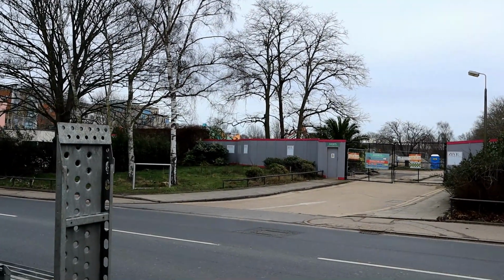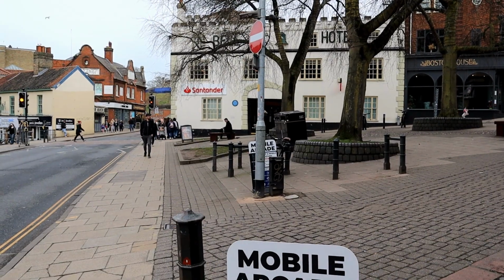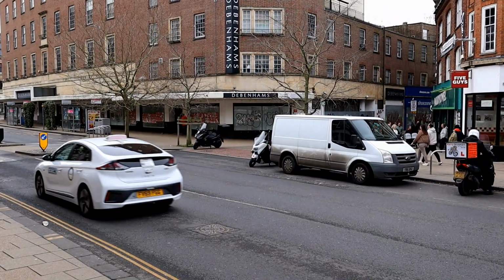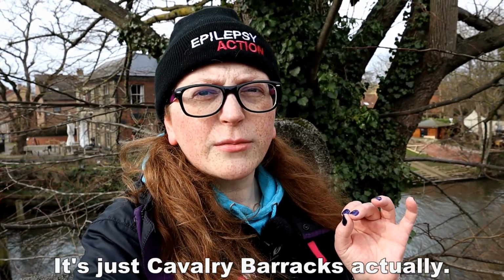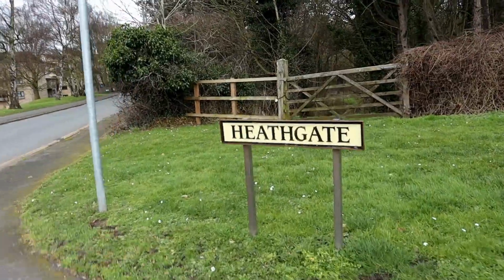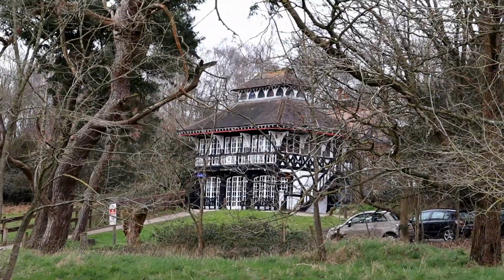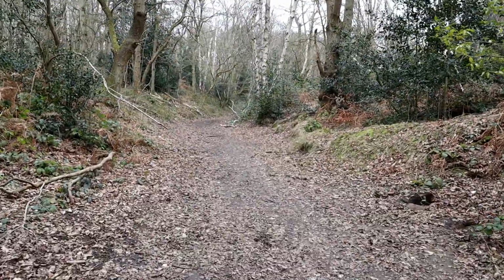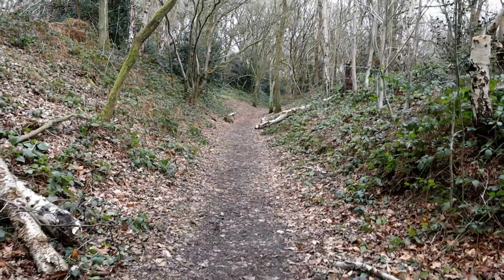Walking A Disused Light Railway Line For Charity - Mousehold Light Railway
As part of the Walk 50 Miles in February fundraiser for the charity Epilepsy Action I decided to walk a disused light railway line in Norfolk! In this video I'm walking the old route of the Mousehold Light Railway with a walk along an old tram route for good measure!

Filmed on 23rd February 2025

Instagram & Threads @sarah_morag_corke
BlueSky @sarahwiththetrains.bsky.social